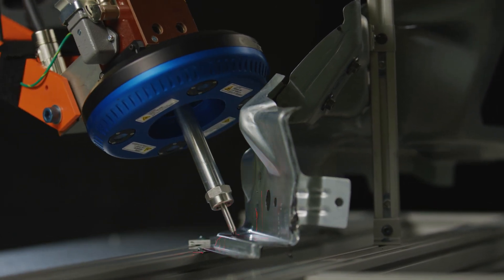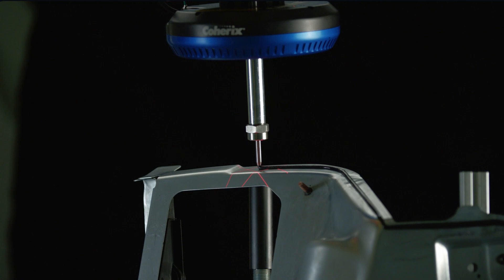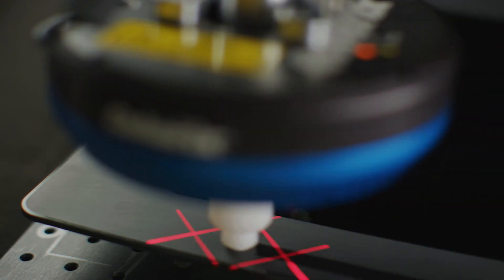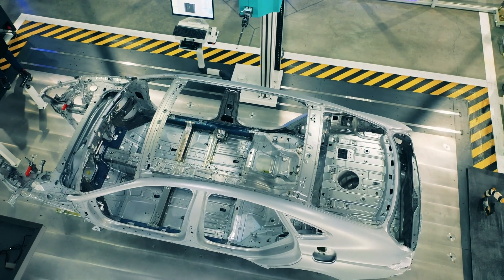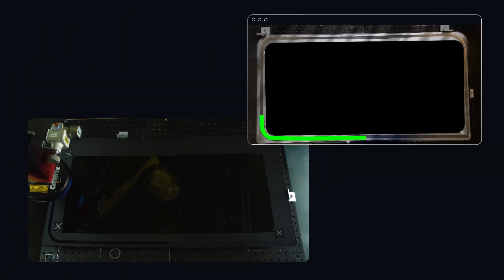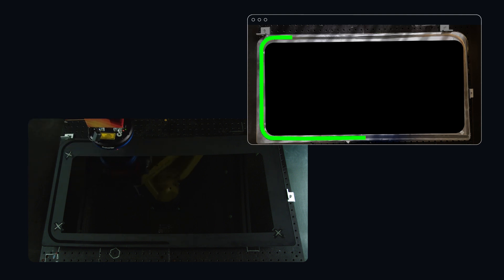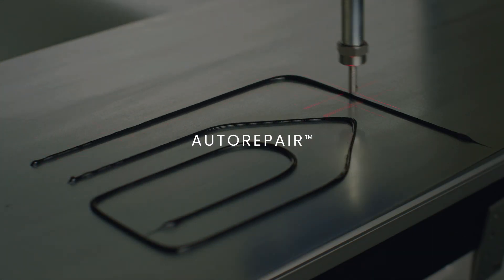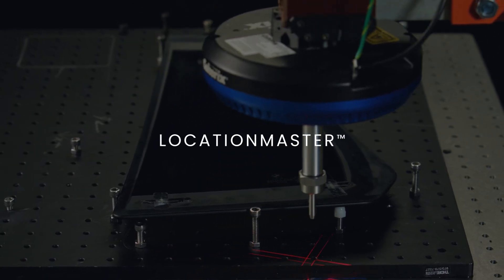Coherix 3D Inspection & Adaptive Process Control for Adhesive Dispensing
Coherix empowers manufacturers with precision 3D process control in line, at line speed, unleashing a bold new dimension of performance. We’re solving the complexity of sealant and adhesive dispensing, leading the way to zero defects, fewer line stoppages, less waste, less expense, and more predictable success. Enabling the lights-out-factory of the future – today.

Coherix 3D

Sees and inspects.
With 3D laser sensors that monitor the applied adhesive and sense any imperfections at line speed.

It learns.
Using a constant stream of data, our reliable software analyzes manufacturer specifications, seeking out imperfections in width, height, volume, and placement.

It adapts.
With Adaptive Process Control, Coherix 3D communicates with the system to adapt and adjust on the fly — preventing errors in real time, leading to zero defects, fewer line stoppages, less waste, less expense, and a huge competitive advantage.

It changes everything.
A high-maintenance process now becomes trouble-free…moving from inspection to prevention.

The next dimension of manufacturing performance